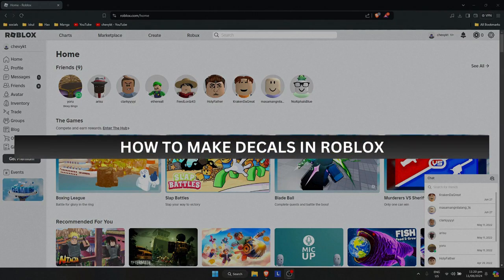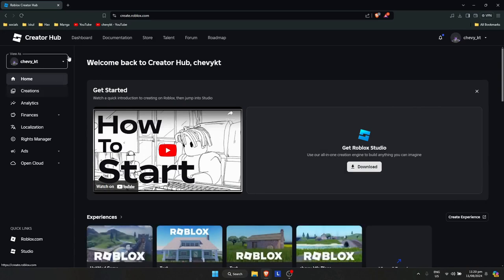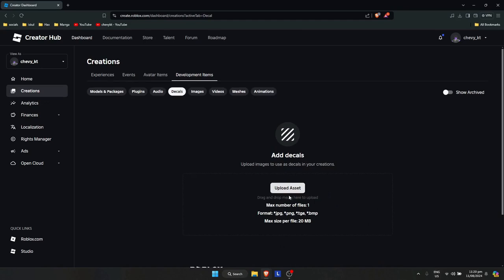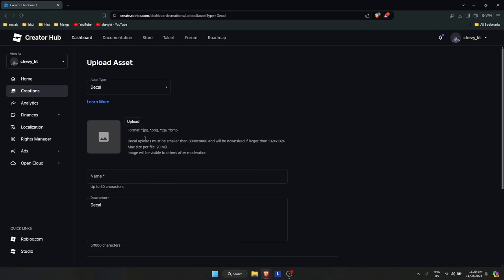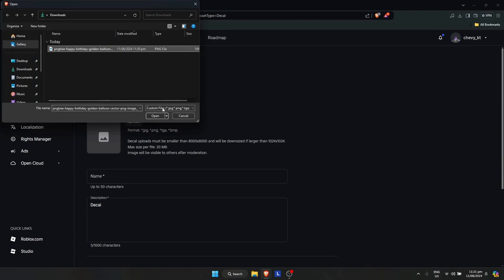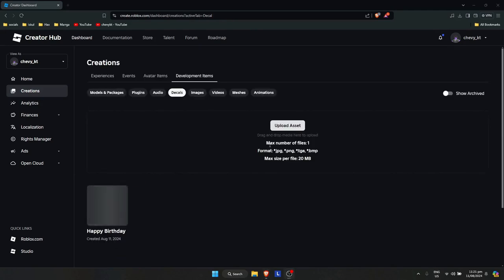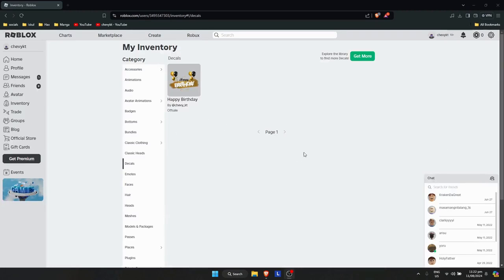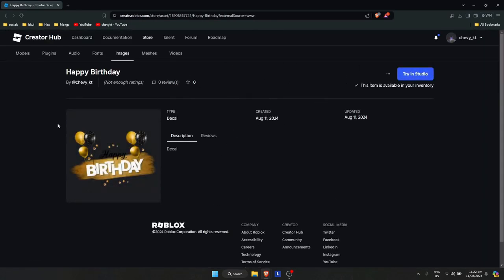How to Make Decals in Roblox | ROBLOX Tutorial (2027)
Looking to create your own decals in Roblox? This tutorial will guide you through the steps to make and upload custom decals, perfect for players and developers who want to add personalized images or textures to their games. I'll show you how to design, upload, and use decals in Roblox, ensuring your creations stand out.

In this tutorial, you'll learn:
What decals are in Roblox and how they can enhance your game.
Step-by-step instructions to create and upload your own decals using image editing software and Roblox Studio.
Tips for using decals effectively in your games and ensuring they meet Roblox’s guidelines.

Add your personal touch—follow these steps to make decals in Roblox and customize your game with unique images!